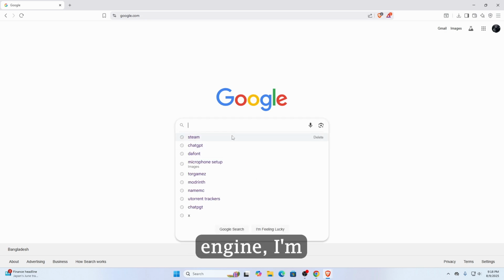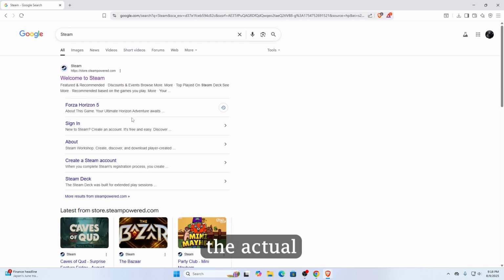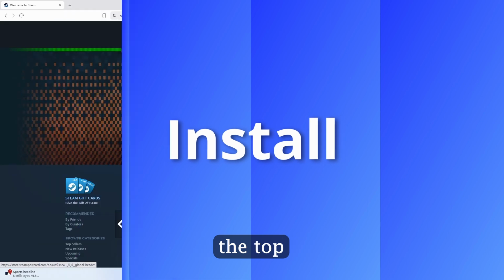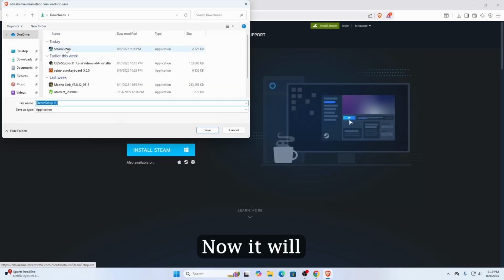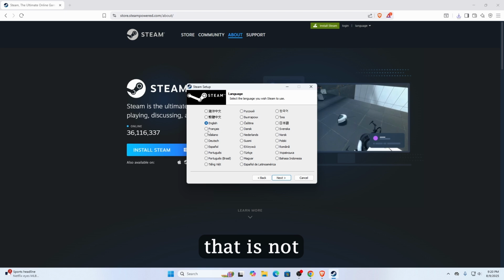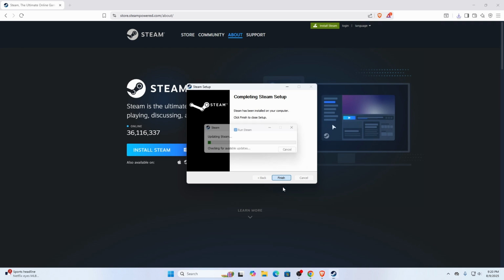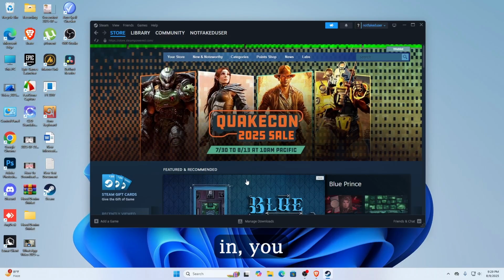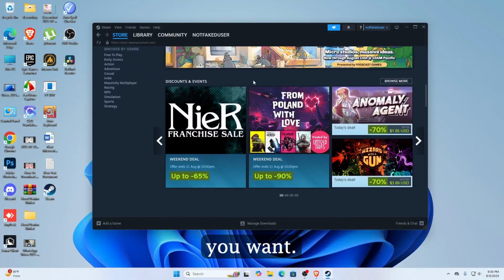How To Download And Install Steam ON PC | 2025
"khokon Cad Tutorial" Fashion Design YouTube channel has been created just to share knowledge and experience with all the people all around the world.

In this video I Show You How To Download Steam On PC Windows 11. This Tutorial Is for people who doesn''t know how to download steam. this is a full beginners guide to newbies.